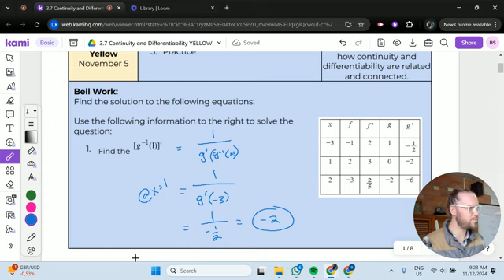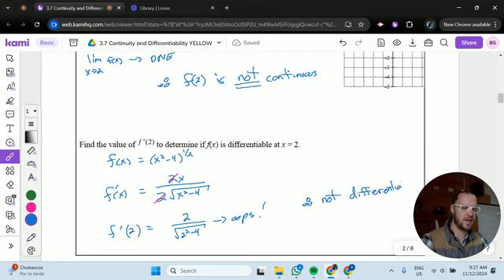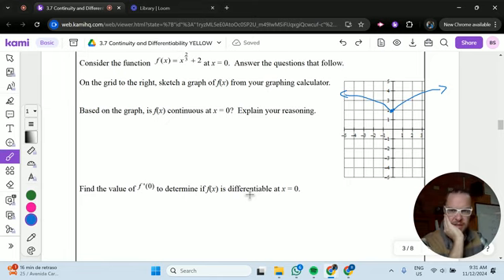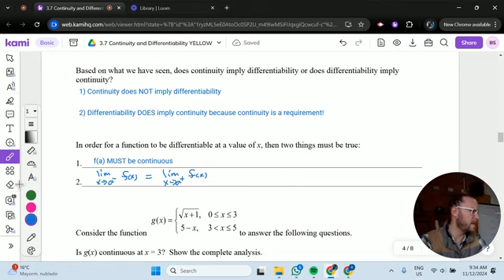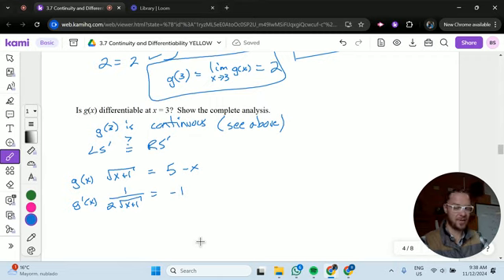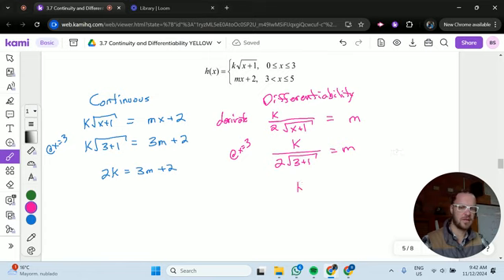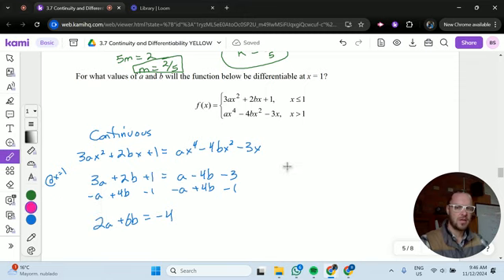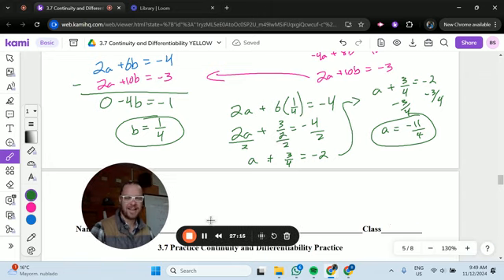3.7 The Relationship between Continuity and Differentiability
3.7 The Relationship between Continuity and Differentiability
AP Calculus AB